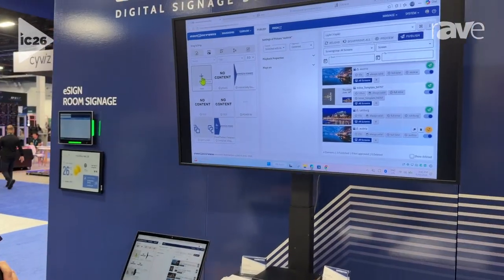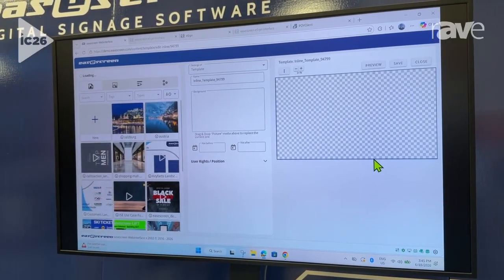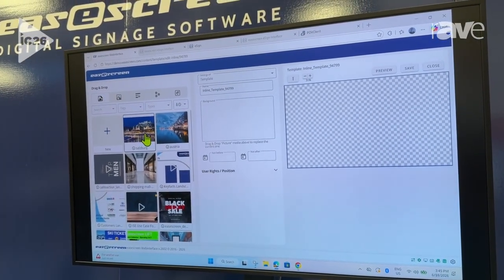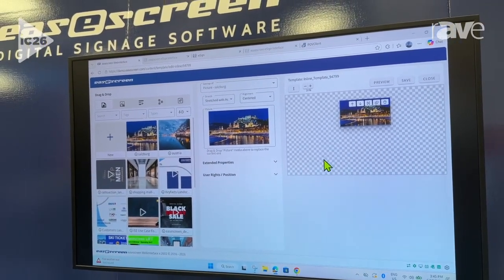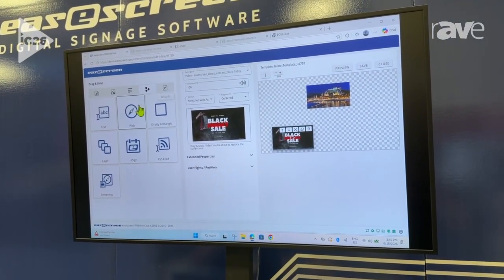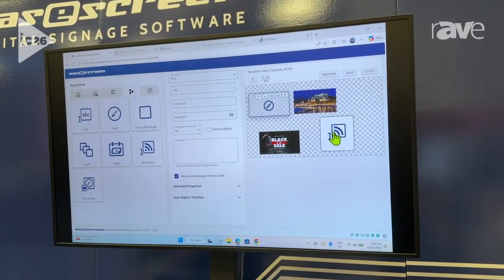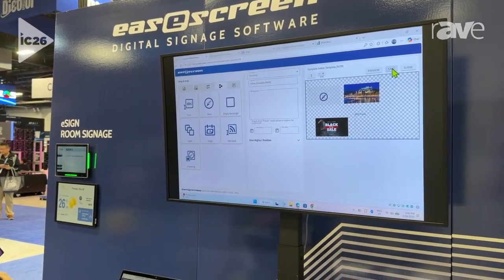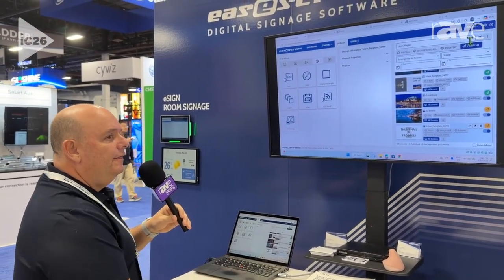InfoComm 2026: Easescreen Demonstrates Template Creation Using Easescreen Software